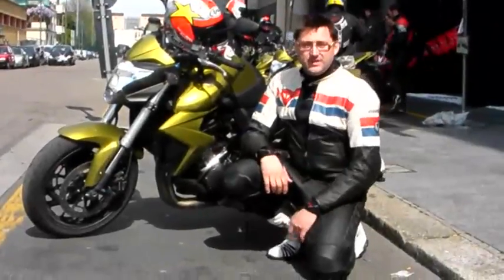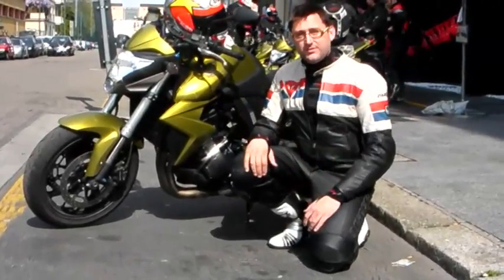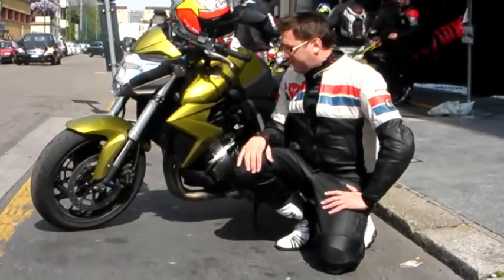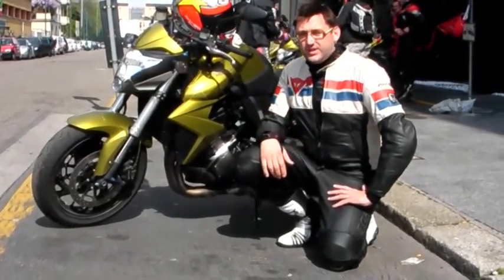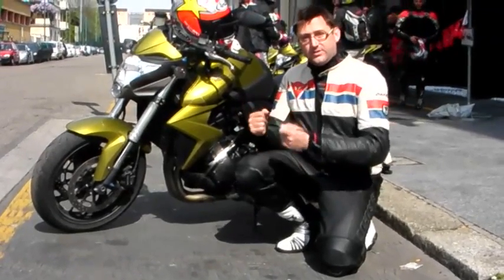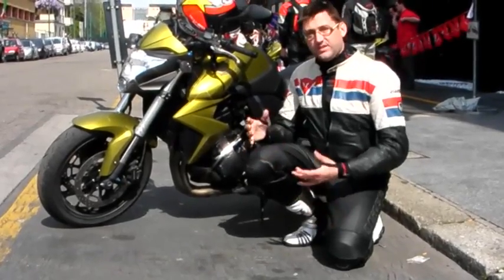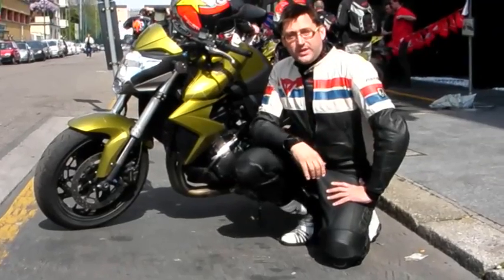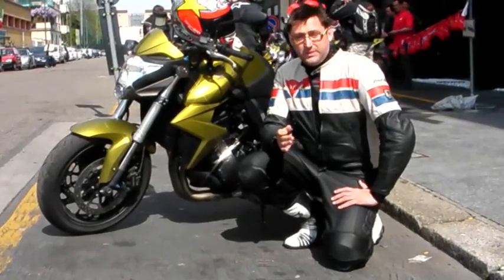MCN Test: Honda CB1000R first ride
Forty years after the first Japenese invasion Honda has built a bike to take on Europe's best, the Honda CB1000R and you can see it in action below.

MCN's editor Marc Potter travelled to Italy to take the motorcycle for a spin on the streets of Milan and the twisty roads near Lake Como.

Watch the video below to see if Potski believe's the CB1000R can be the best super naked then read the full article in MCN, Wednesday, 23 April, 2008.